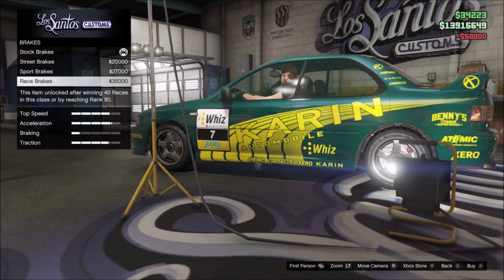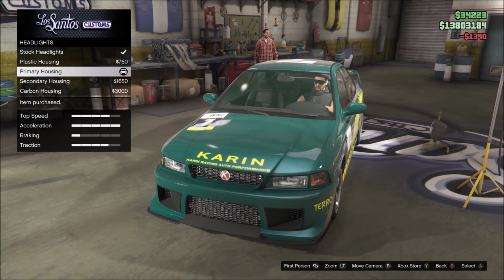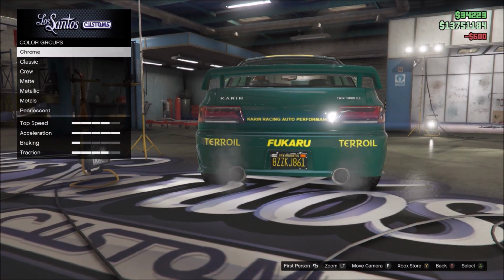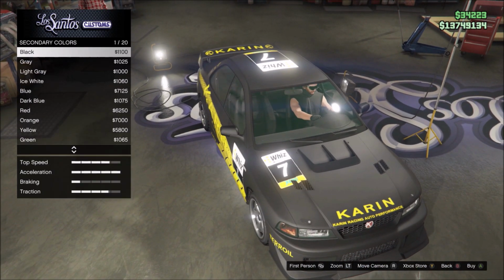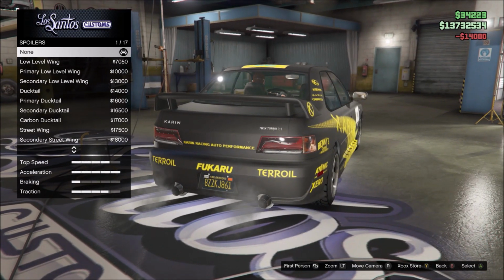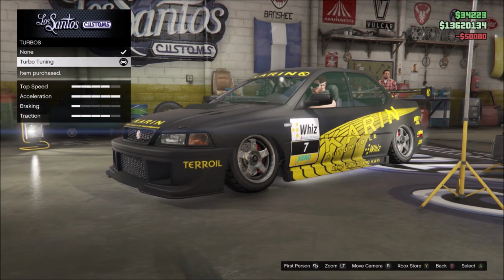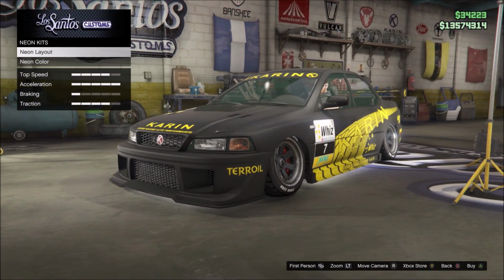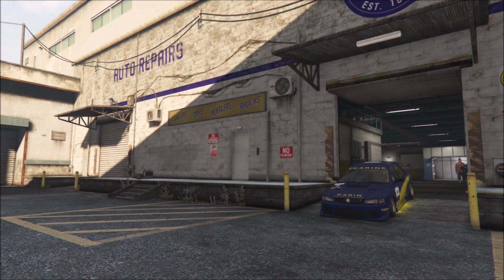New Podium Vehicle *SULTAN CLASSIC* Car Customization!! || GTA 5 Online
Join The Group And Become One Of My Notification Members.